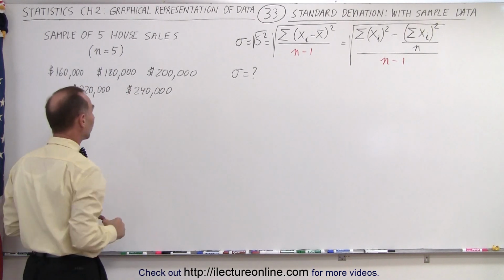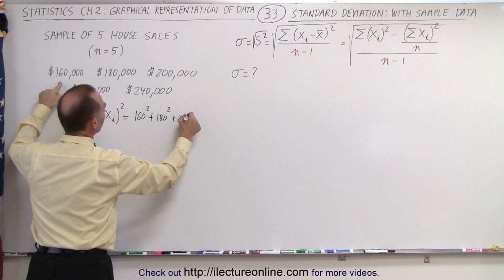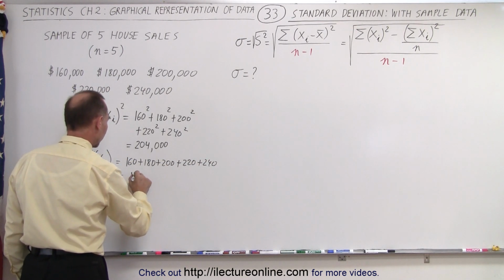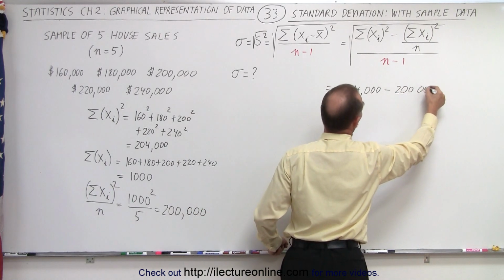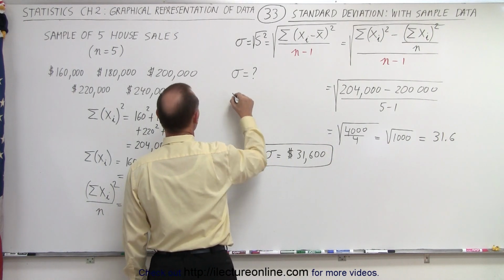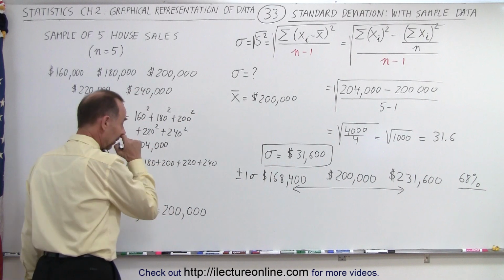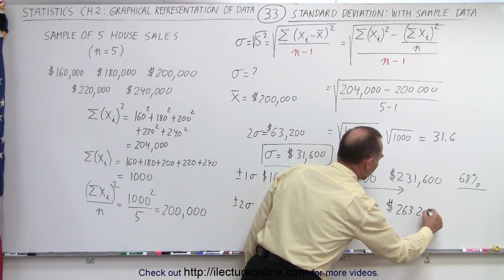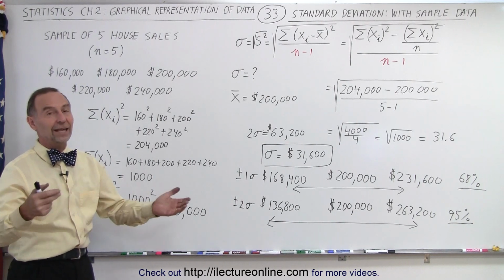Statistics: Ch 2 Graphical Representation of Data (33 of 62) Standard Deviation: With Sample Data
We will find the +/- 1 and +/-2 STANDARD DEVIATION of a sample of the sale of 5 houses.